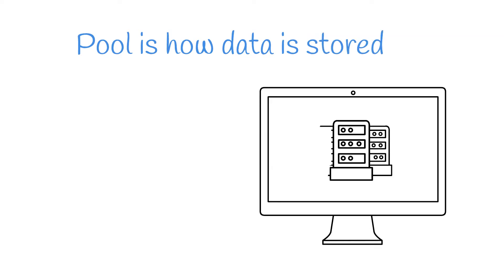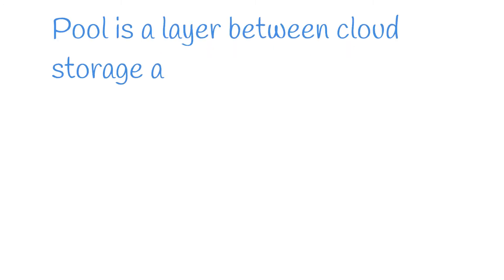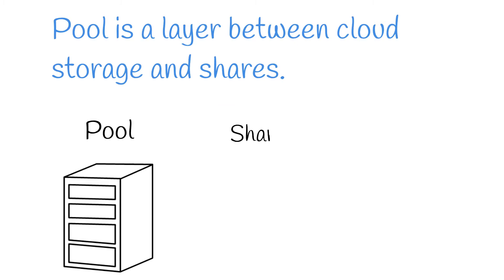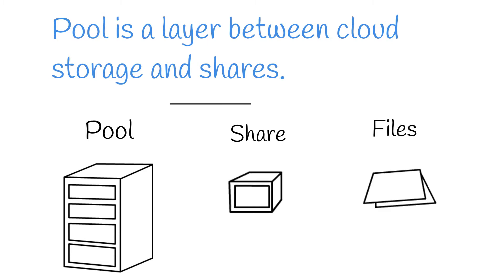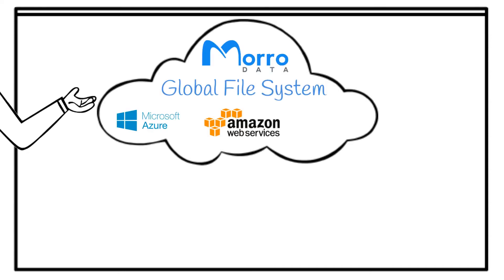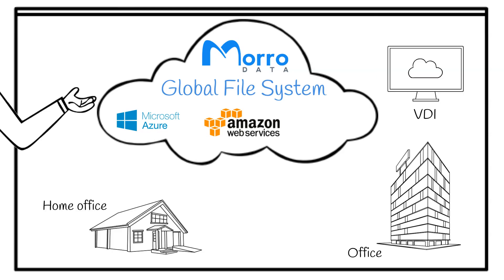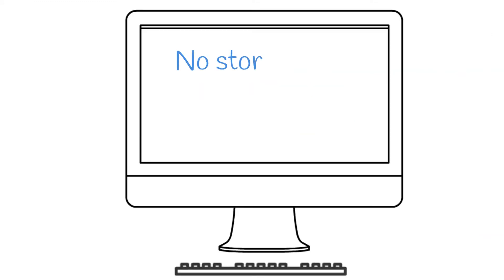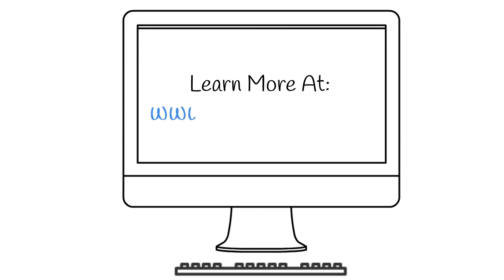What Is a Storage Pool? | Morro Global File System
Did You Know Series - What is a Pool?
A pool is a layer between cloud storage and shares and a collection of storage volumes. Visit Morro Data website to know more about cloud storage solutions

About Morro Data
Morro Data enables high-performance collaboration across global sites by offering a Hybrid Cloud NAS solution to sync, lock, and protect office and design files across multiple locations. Applications for Morro Data’s Cloud NAS solution include multiple office file sync, backup to the cloud, instant disaster recovery, ransomware protection, and remote design collaboration.